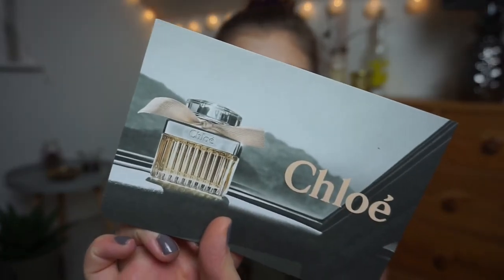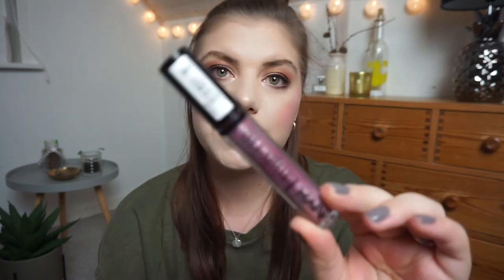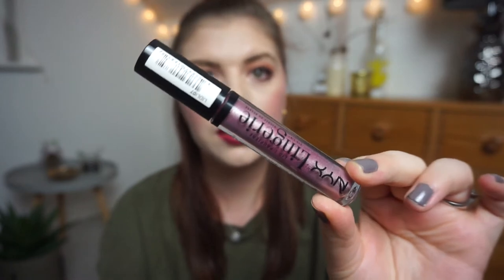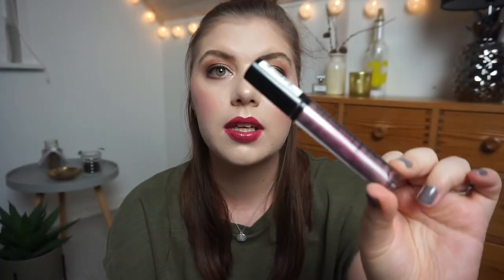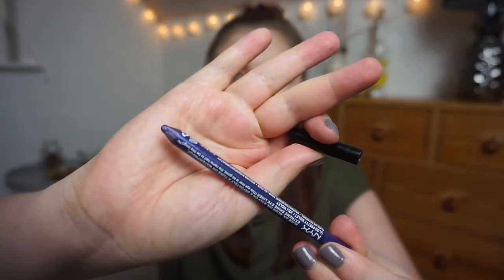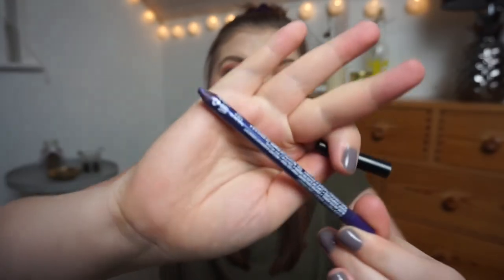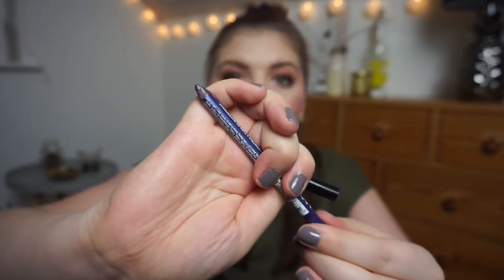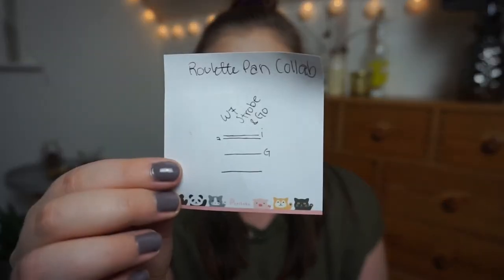ROULETTE PAN COLLAB | FINALE // ROUND 6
It's time for MY second round of the roulettepancollab that Rebecca and Alexy created! This is the 6th round .

This round starts on the 23rd of september and will run until the 23rd of january.
There is a a list of 50 categories, where you randomly select 6 of thecategories and then pick 6 products corresponding to these categories.
When you finish or hit goal on an item you have the option to roll another product in!

PRODUCTS:

6)  An old favorite (DECLUTTERED)
 • Maybeline Color Tattoo - Permanent Taupe
13)  A product you recieved as a gift (DONE)
 • Meraki Makeup Wipes
26) A matte Product (DONE)
 - W7 Go Consealer - Fair*
32) Something in your favorite shade
 - W7 Stobe & Go strobing stick - Pink light*
33) Something overrated (DONE)
 - Benefit Blush - Coralista
 1) A collab product (DONE)
 - BH Cosmetics Shaaanxo palette
 2) A hair care item (DONE)
 - Batiste Dark brown Dryshampoo
 8) A product of your choice
 - W7 Eye Fly eyeliner
 15) A product you haven't used much
 - Essence Volume Stylist lash extension mascara
 36) A product from Nyx (DONE)
 - Nyx Lingerie Lid Tint - Whimsy

 37) A product that smells nice (DONE)
 - Cloé perfume sample
 39) A colorfull eyeliner
 - NYX Glide on pencil - Pretty Violet